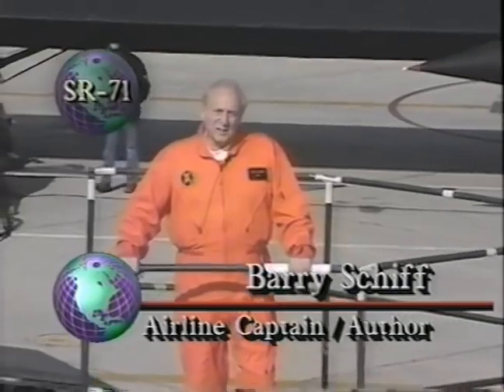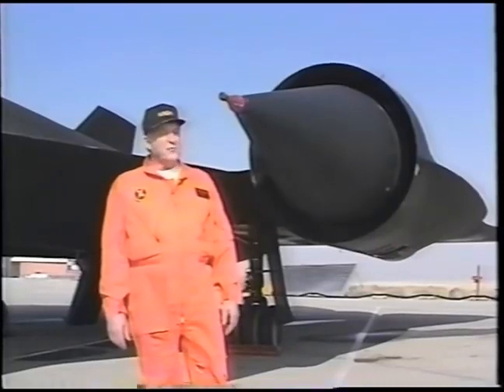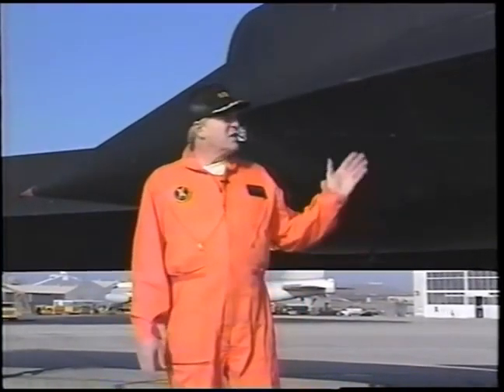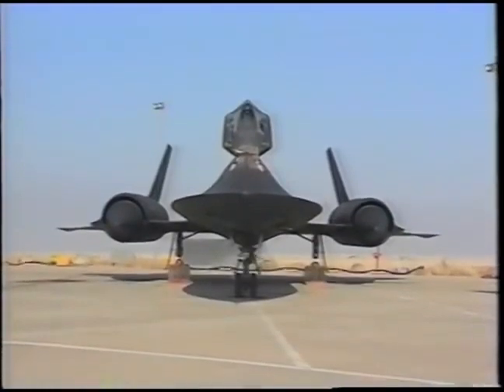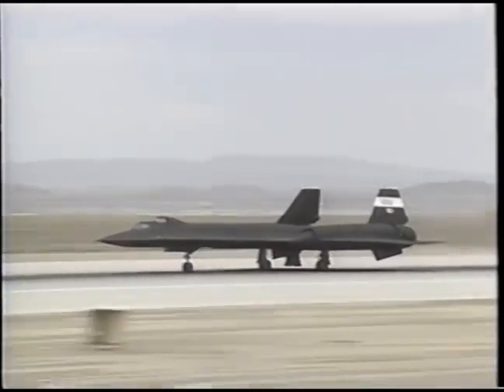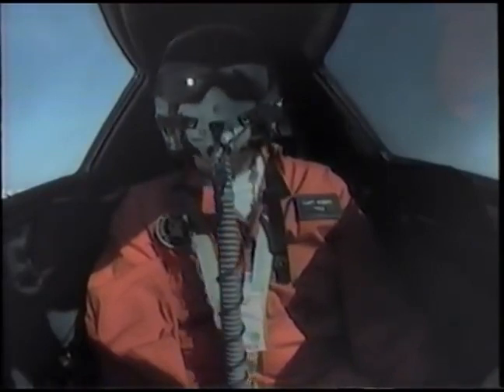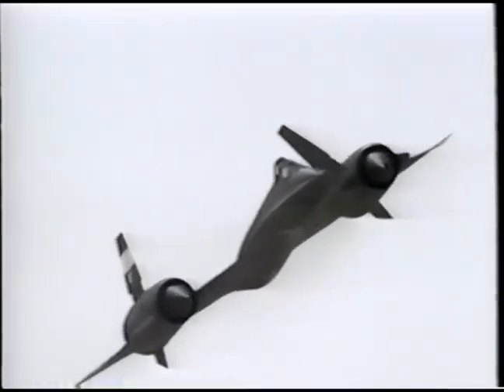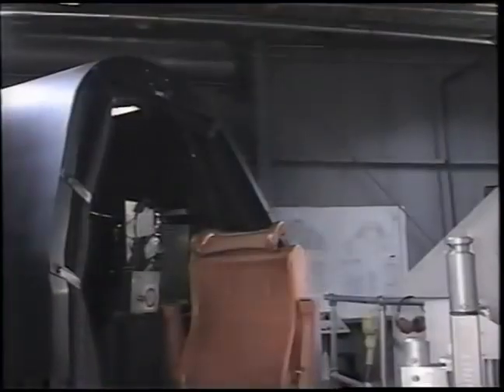Barry Schiff flies the Lockheed SR 71 Blackbird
Barry Schiff flies the SR-71 Blackbird.

The Lockheed SR-71 "Blackbird" is a long-range, Mach 3+ strategic reconnaissance aircraft that was operated by the United States Air Force.[1] It was developed as a black project from the Lockheed A-12 reconnaissance aircraft in the 1960s by Lockheed and its Skunk Works division. Renowned American aerospace engineer Clarence "Kelly" Johnson was responsible for many of the design's innovative concepts. During aerial reconnaissance missions, the SR-71 operated at high speeds and altitudes to allow it to outrace threats. If a surface-to-air missile launch was detected, the standard evasive action was simply to accelerate and outfly the missile.[2] The SR-71 was designed to have basic stealth characteristics and served as a precursor to future stealth aircraft.